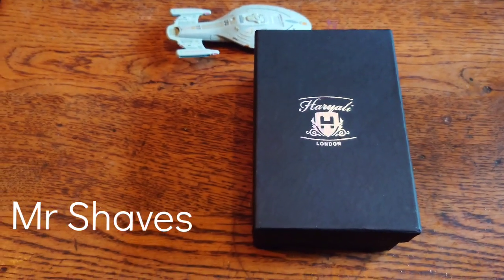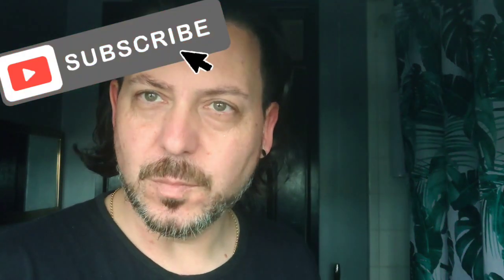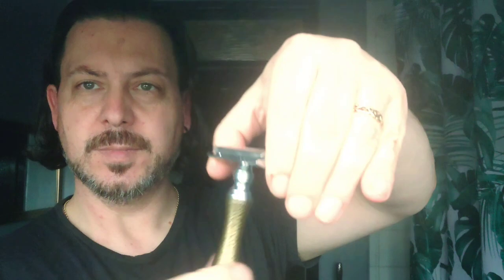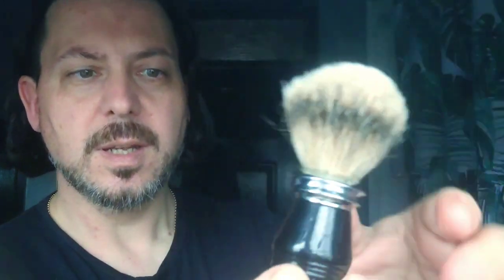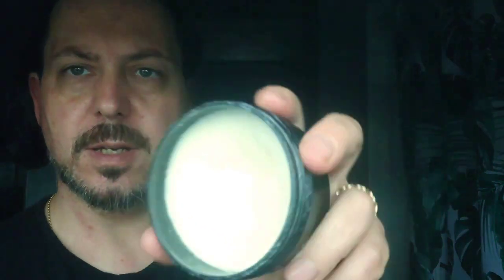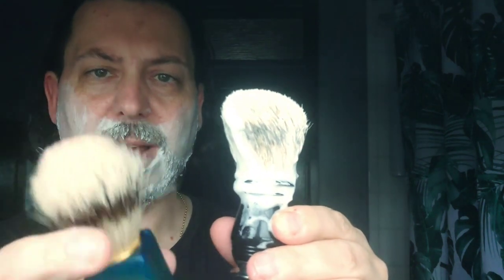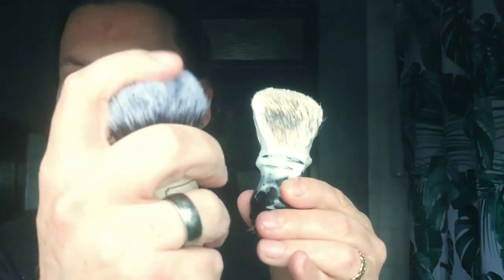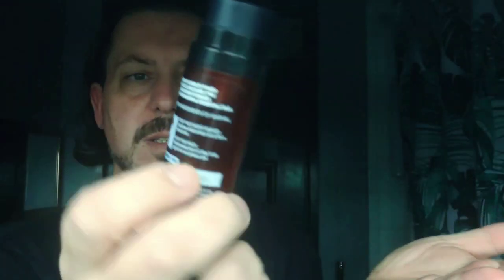Now I've got a badger hair brush, can it improve my shaving?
truefit and hill shaving cream

Florida water

haryali razor

haryali shaving brush

ted baker London

the body shop cedar and safe shaving oil

L'Oréal men expert barbershop moisturizer